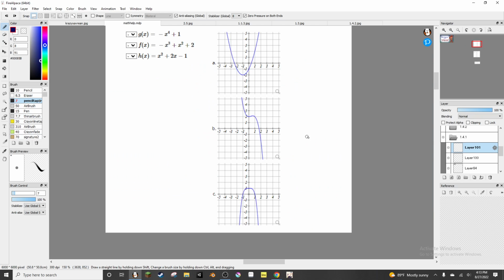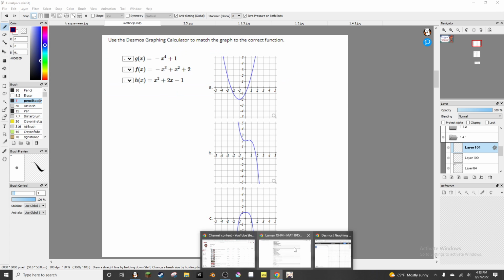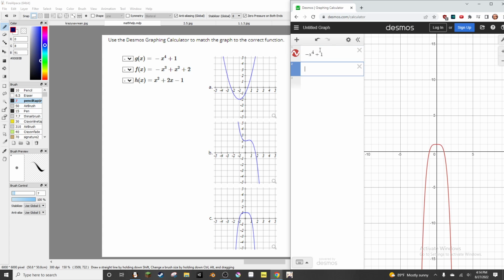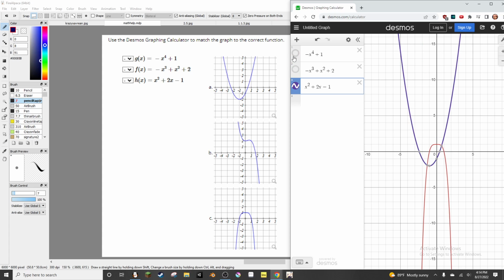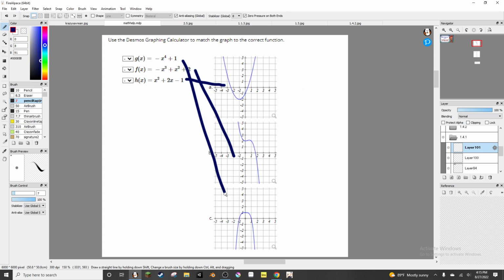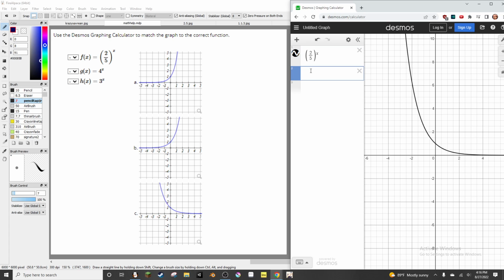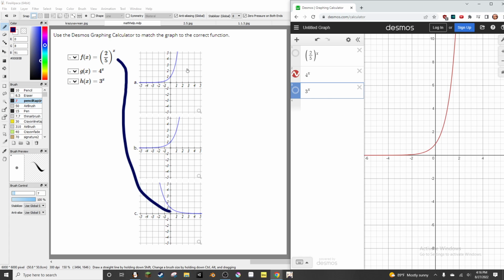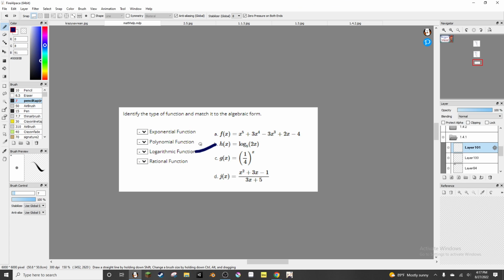1015 Chapter 1.4.1: Algebraic Forms of Functions